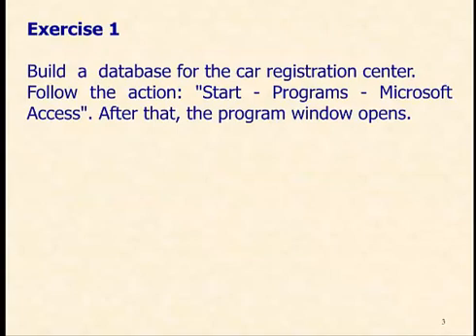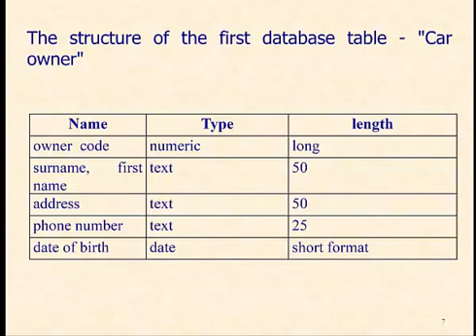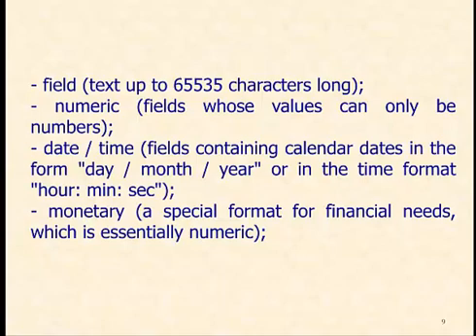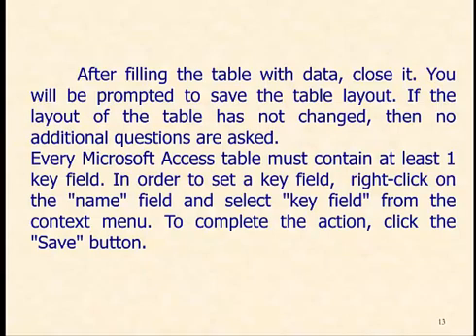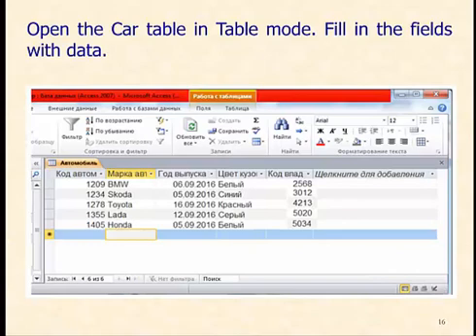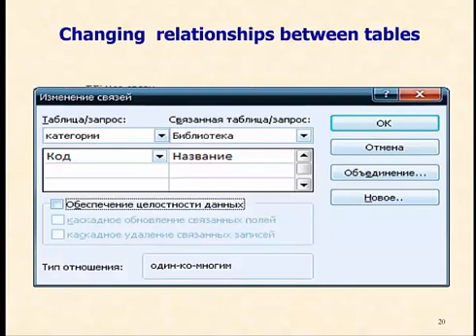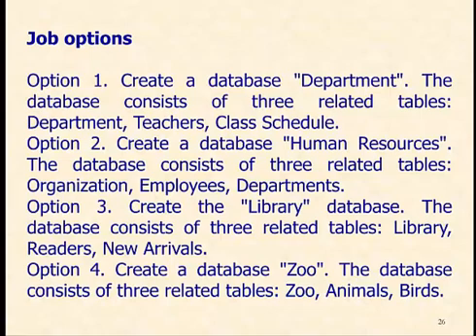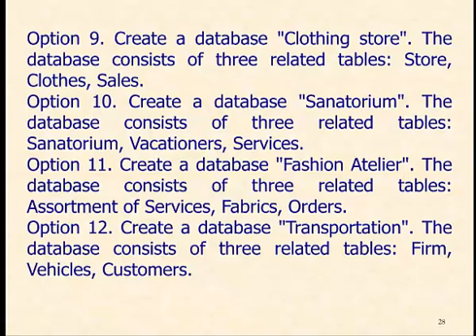Siwt 4 Storing and modifying digital data